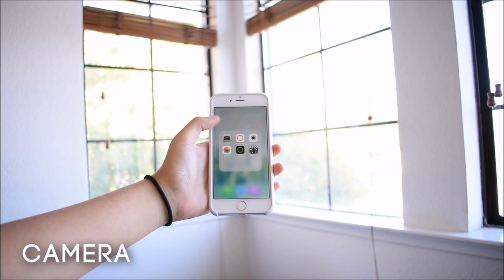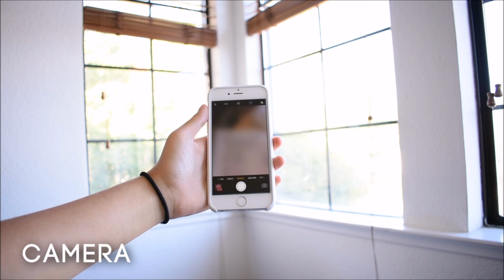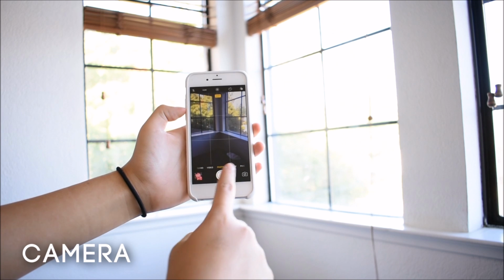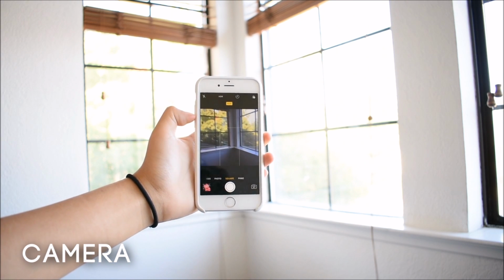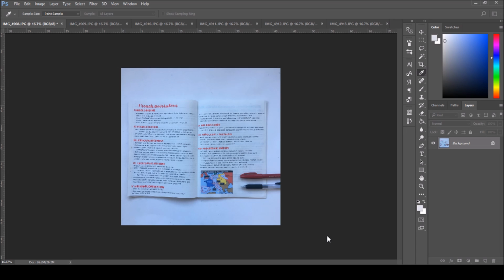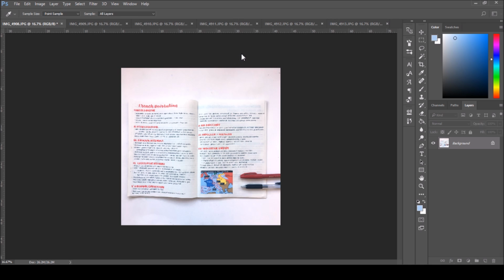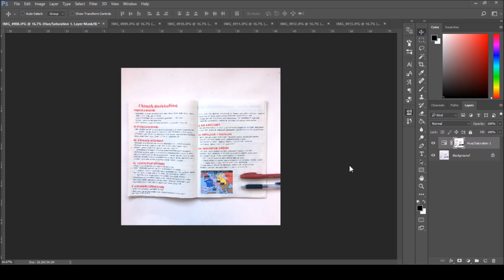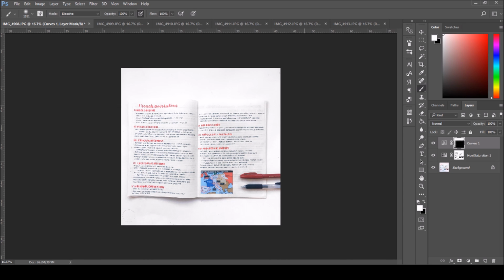how i take instagram photos on my iphone 📸 aesthetic studygram feed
Friendly reminder that I have an FAQ where most of the questions I get are answered!

Also, please comment or leave a rating so I get that sweet validation :')

Music - Part of Your World Piano Cover by Andrew Metcalfe